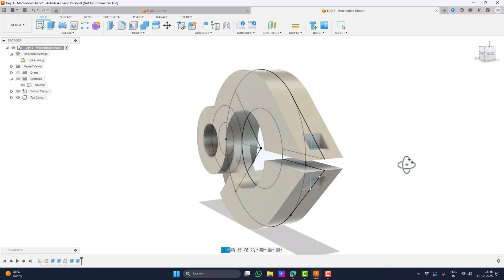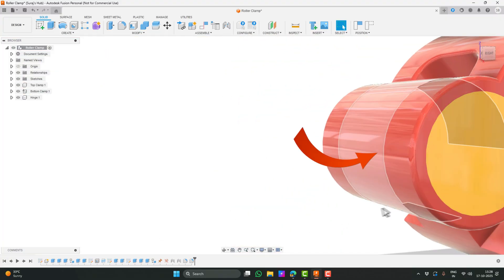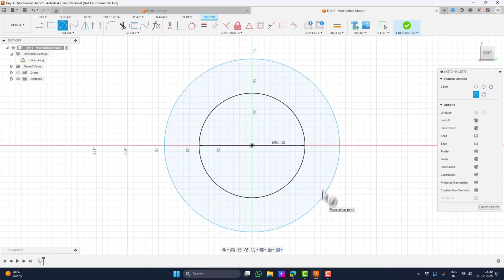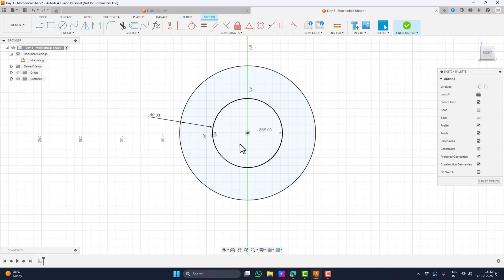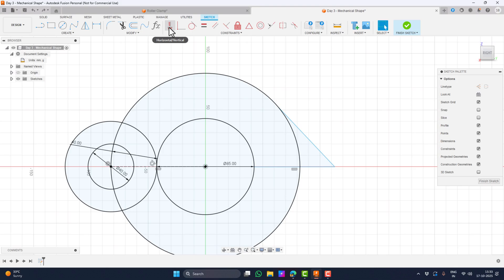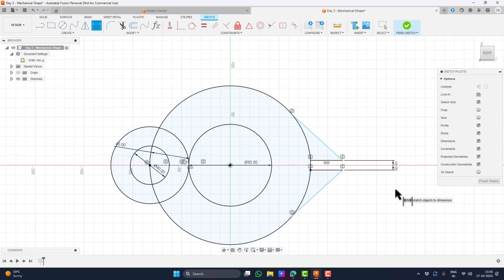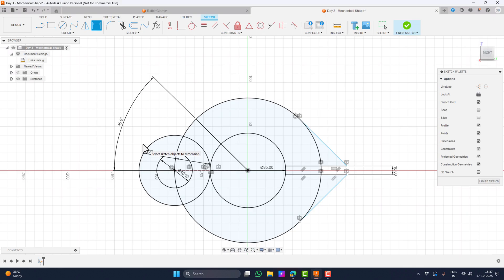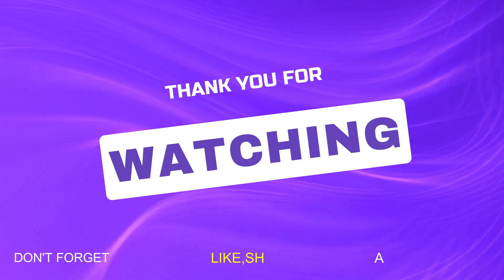How to create a hinge Clamp in Fusion 360 Beginners Tutorial Part 1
Welcome to Tensorvid — your hub for learning and inspiration.
Learn real life skills in broad topic such as design, ai, modelling, and coding.

Welcome back to the 'How to create any mechanical shape in Autodesk Fusion 360 Tutorial series for beginners!

In this Day 3 tutorial, we begin designing a fully functional, print-in-place roller clamp with a working hinge. This video focuses on the most critical phase: setting up the perfect initial sketch and defining the precise 3D printing clearances required for the hinge to move freely. You will learn how to use construction lines, apply powerful geometric constraints, and design with a print-in-place mindset to avoid common manufacturing errors.

0:03 - Intro: Why Your 3D Printed Clamp Fails & How to Fix Design Intent
1:03 - Fusion 360 Design Review: Mastering Print-in-Place Clearance
2:27 - Setting Up the Sketch: New File, Plane Selection & Base Circle Guide
3:39 - Fusion 360 Pro Tip: Applying Offset for Symmetry and Precision
4:57 - Using the 'X' Key in Fusion 360: Creating a Perfect Mirror Construction Line
5:34 - Designing the Hinge Pin & Clamp Body Circles: Key Reference Geometry Explained
6:46 - Front Profile Design: Using Constraints to Create Roller Clearance
8:31 - Mirroring Geometry in Fusion 360: Complete the Clamp Sketch Like a Pro
10:13 - Pro Tip: How to Fully Constrain and Lock Your Fusion 360 Sketch
11:35 - What’s Next: Extruding the Clamp & Building the Hinge (Part 2 Preview)

This is the next video of the Creating Mechanical Shapes Series—perfect for Fusion 360 beginners, engineering students, hobbyists, and anyone learning CAD design for manufacturing or 3D printing.

Software: Autodesk Fusion 360 Key Topics Covered: Print-in-Place Design, Hinge Clearance, Sketch Constraints, Construction Geometry, Mechanical Part Design

Don’t forget to check out the full playlist for more Fusion 360 tutorials!